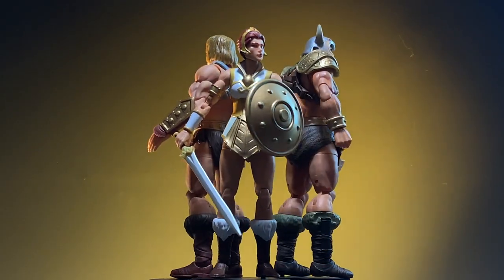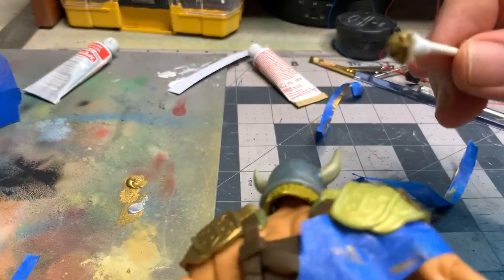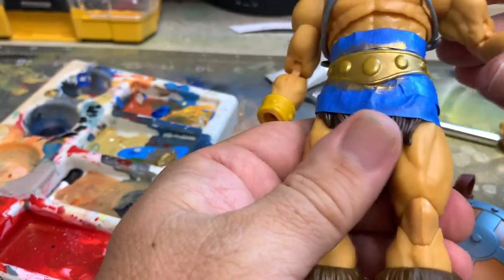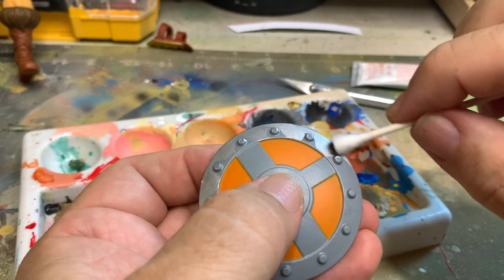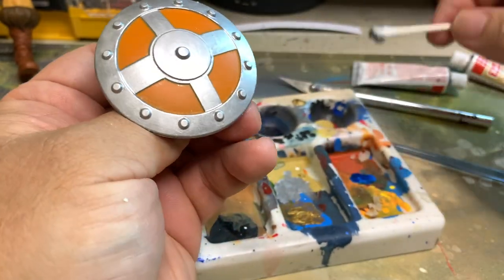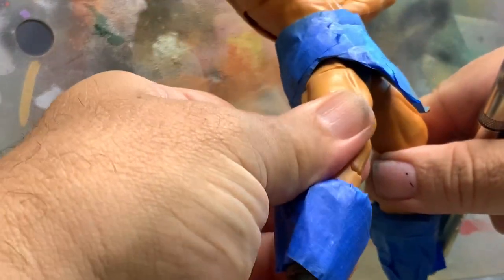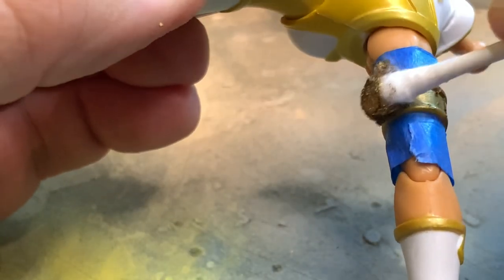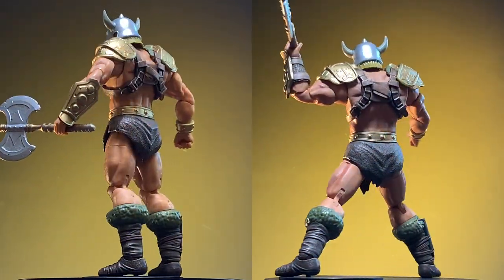How to Customize He-Man Mattel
This video will focus on enhancing the look using Rub n Buff  and painting the skin tones.

Rub n Buff

Made from imported carnauba waxes, shining metallic powders and selected pigments.
Perfect for furniture, antiques, glass, crafts, home decor, stenciling, the possibilities are endless!
Apply with finger, cloth, or brush, then buff for a beautiful luster that lasts.
Shelf-stable, This paint never expires. Date on tube is "Manufactured On" date.

Skin tones are using airbrush and Vallejo premium paint

Alive blutooth

UV light

Apoxie Sculpt

Airbrush Quick Release

Turn Table

Fabric quarters

Fabri-tac glue